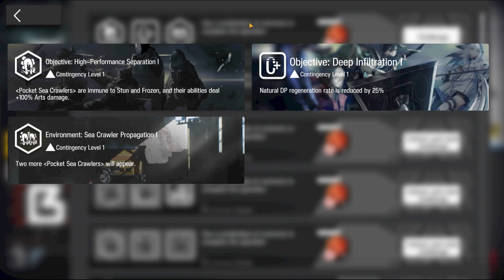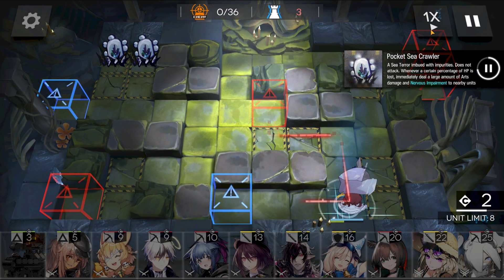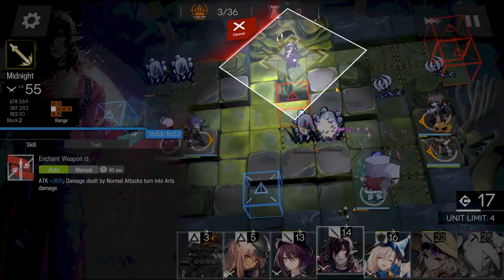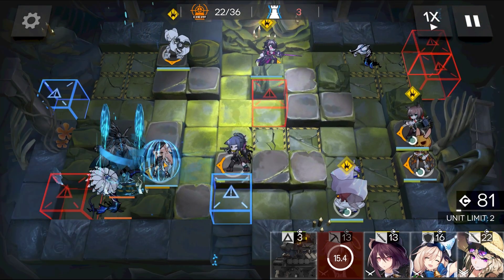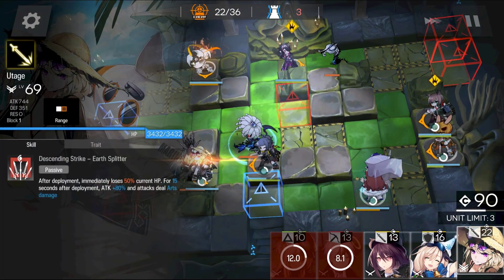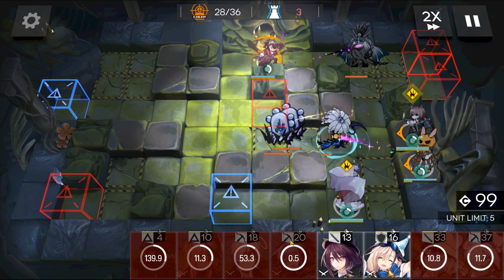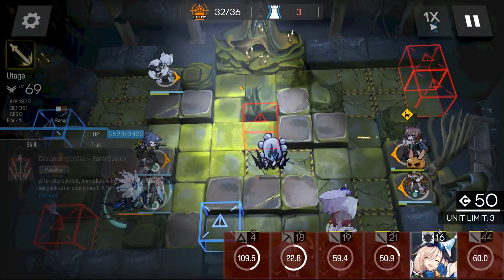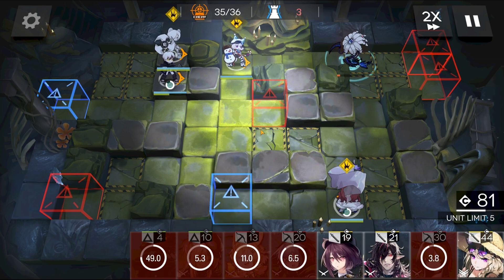Arknights CC#9 Challenge 2 Guide Low Stars All Stars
Arknights guide to Challenge 2 in CC#9 Operation Deepness with low rarity.